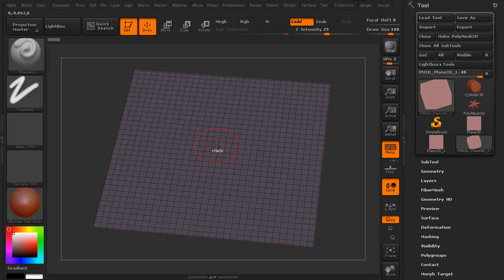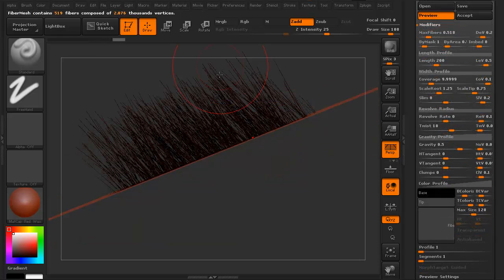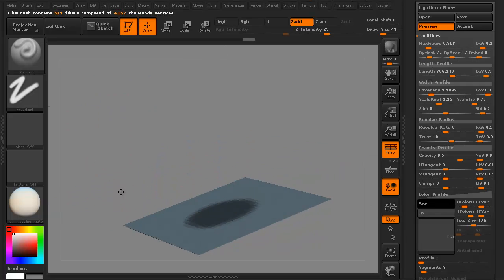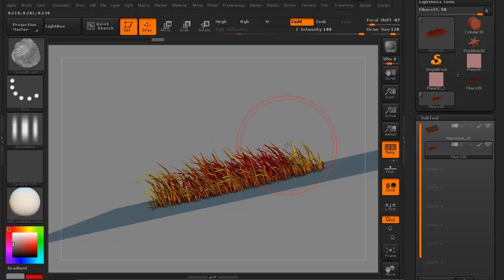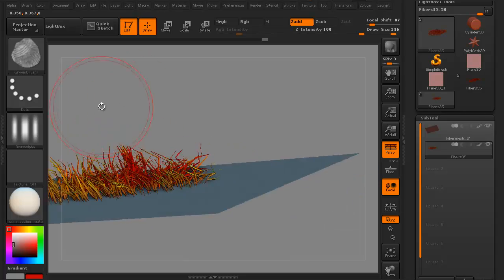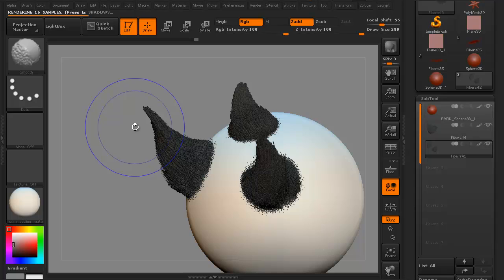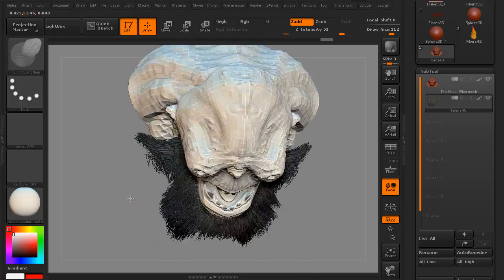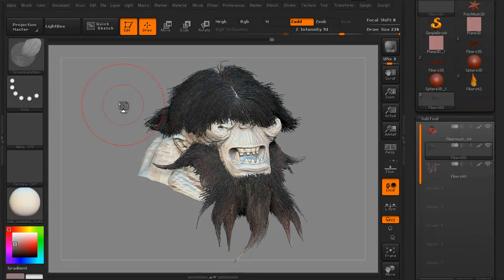Intro to Fibermesh in ZBrush - (3dm Promo)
In this series, we'll be introduced to the world of Fibermesh in Zbrush. We'll first use Fibermesh on a simple plane and using some of the many groom brushes to 'brush' the hairs. We'll then move onto adjusting hairs with symmetry as well as doing some polypainting on the hairs for colour. We'll then go over some hair styling ideas for what we might want to create for our main Horn Head mesh by examining some painted hair layers in Photoshop. Once we decide on a style, we'll then use Fibermesh to start to create each hair element (beard, stubble, goatee, etc) individually and then we'll use the groom brushes to add more natural variations to the fibers/hairs we create. Finally, we'll use polypainting to colour/tint the hair on the Horn Head's face to something more naturalistic and complimentary to the character. A final render to see how it all turns out and then looking at the render pass in Photoshop will complete our whirlwind introduction to Fibermesh!